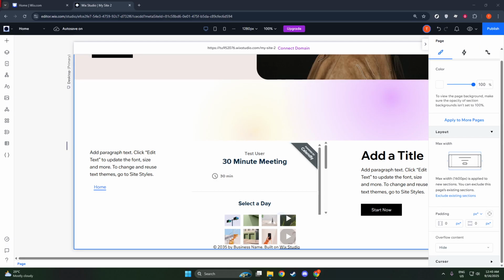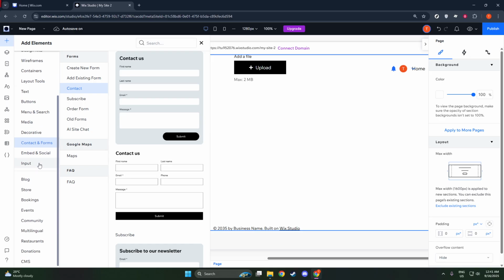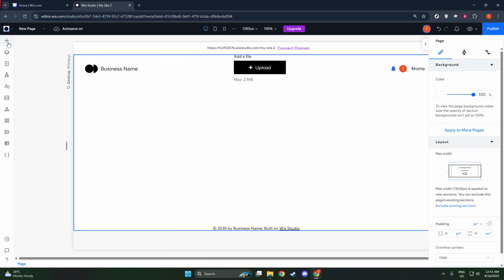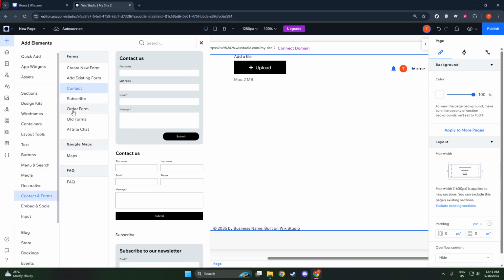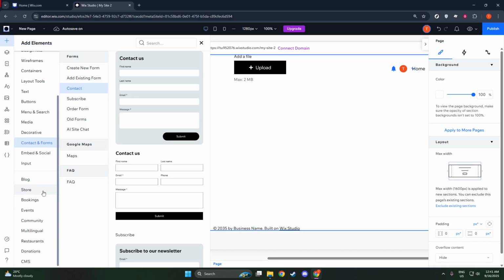How to Create Coming Soon Page in Wix [2026 Full Guide]